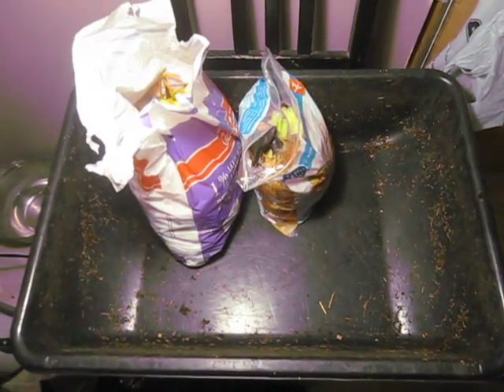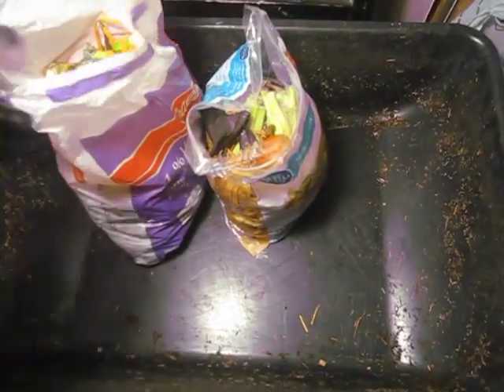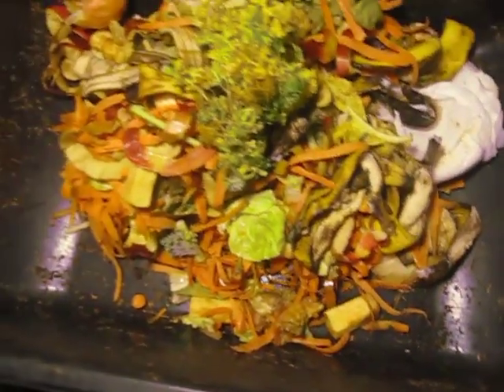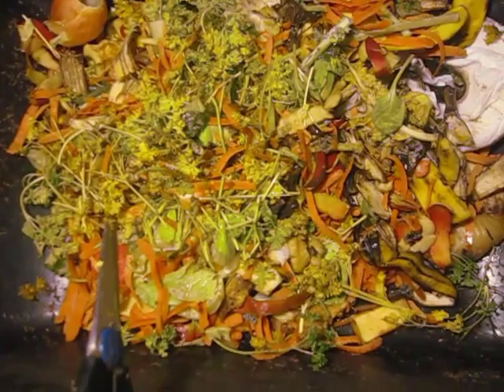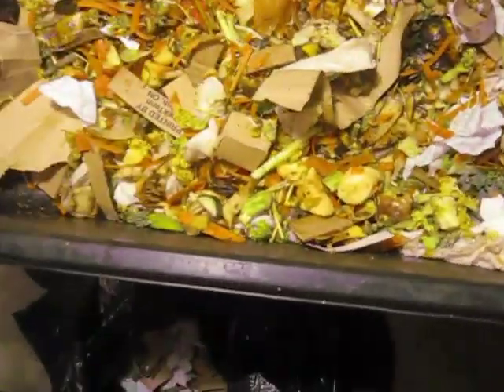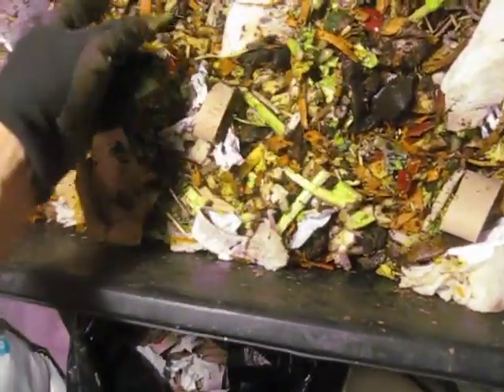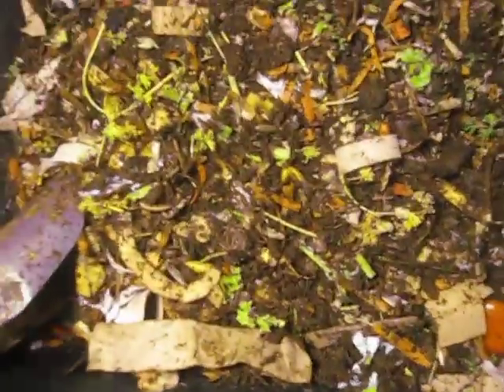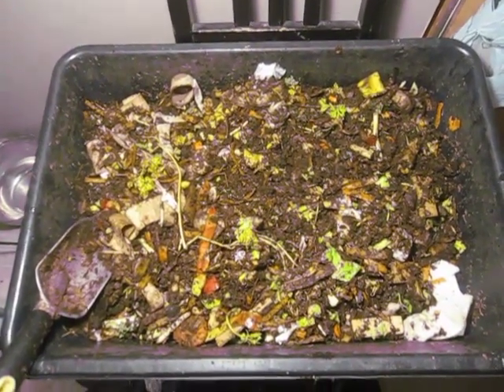Vermicomposting at Home - Food Waste Optimization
Presents...A look at how I create super-optimized "food" for my worms. This accelerates the worm composting process, leads to incredible worm population growth, and results in higher quality vermicompost. It is also a great way to help to avoid the negative impact of "overfeeding".